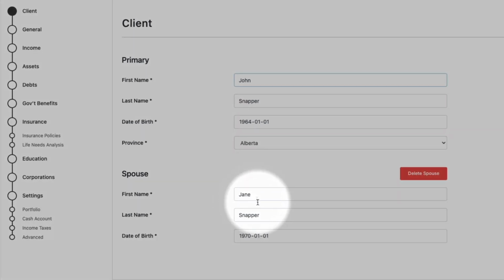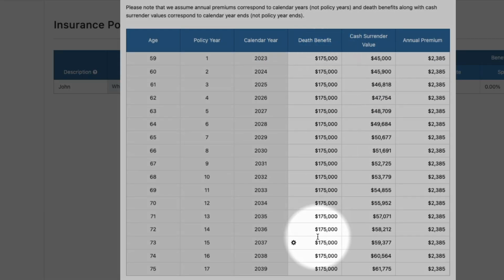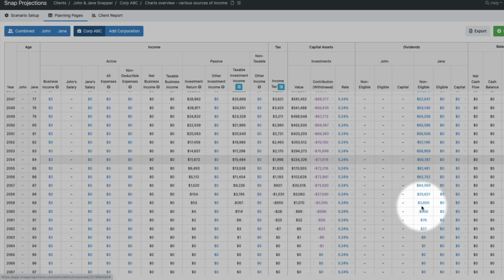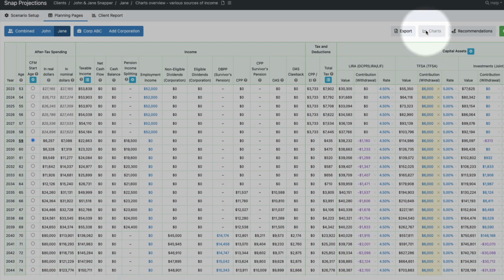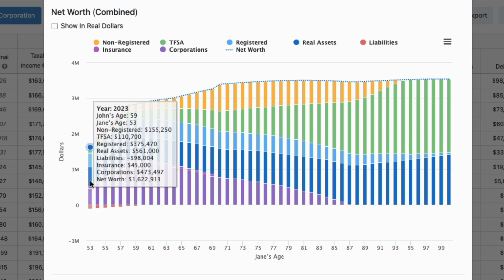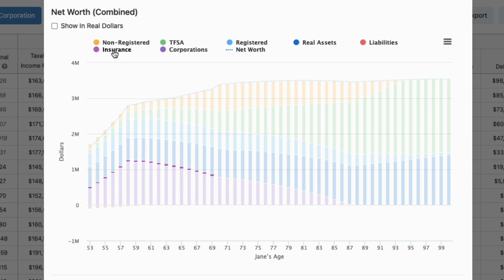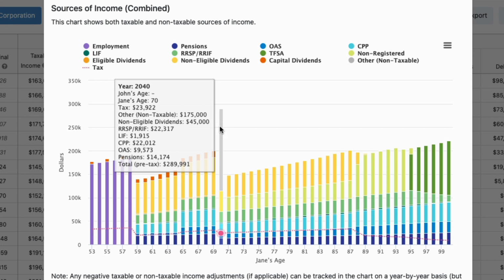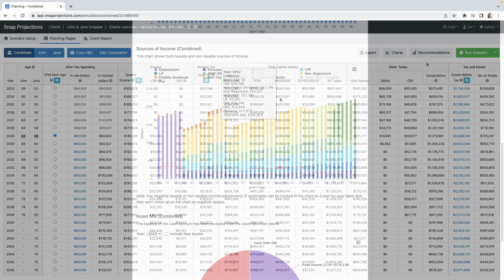Part 2 of Using Charts to present the projections interactively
In this video we review charts for a couple with insurance and corporate dividends. You can view charts for each spouse individually, or combined.

Please note that a recent software update changed the After Tax Spending chart to a Cash Outflows chart with even more detailed information. Sources of Income is now called Cash Inflows.